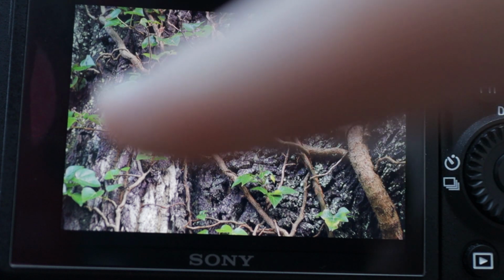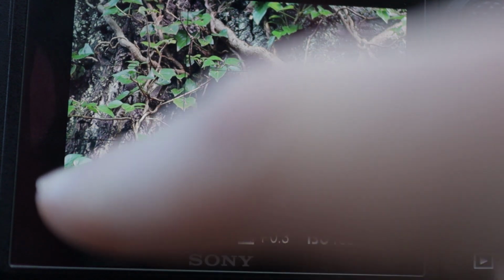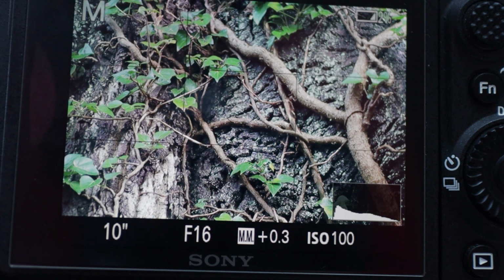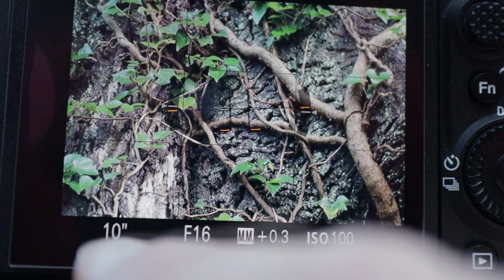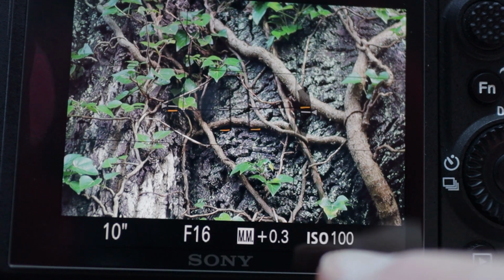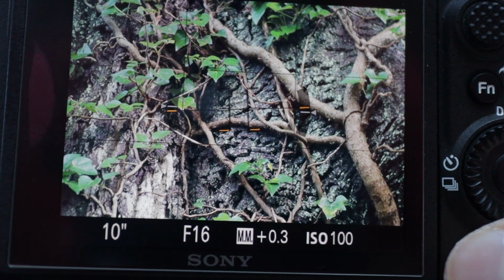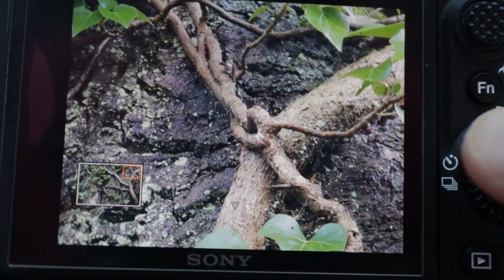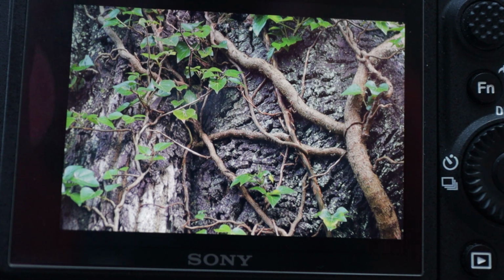How To Shoot Intimate Landscape Photography Images / Lets Get Intimate With The Sony A7RIV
This week I'm out shooting some intimate woodland scenes with the intention of bringing you along for a bit of a tutorial. Sorry for the chatty video if you was looking for a regular Photoninja vlog.

GEAR
Main Tripod;
Vlog Tripod;
Cable release;